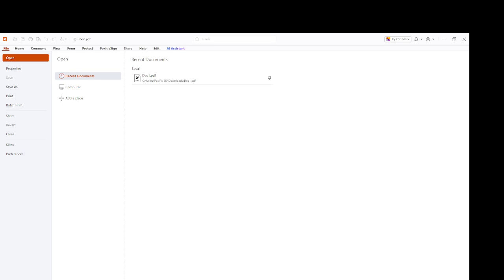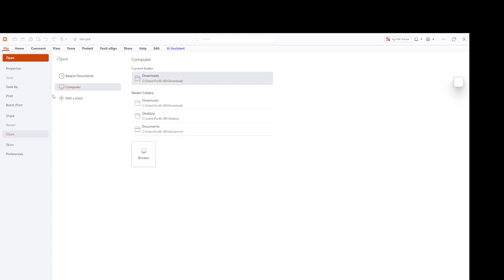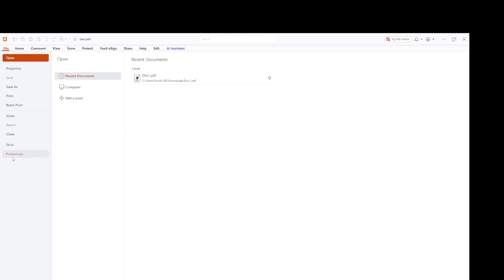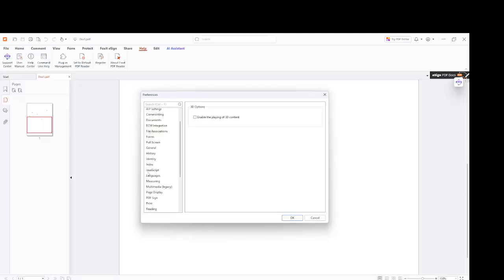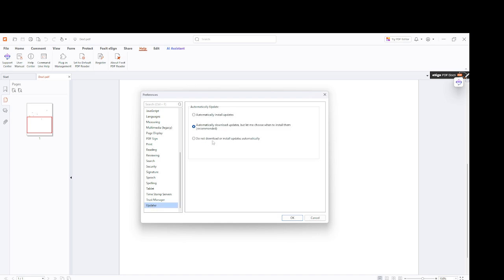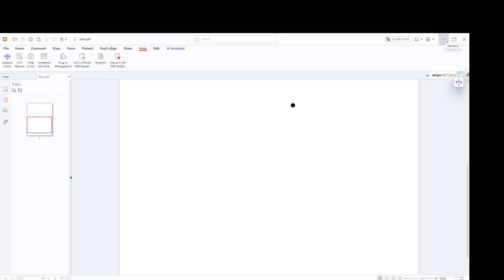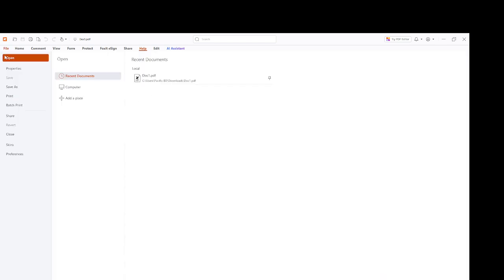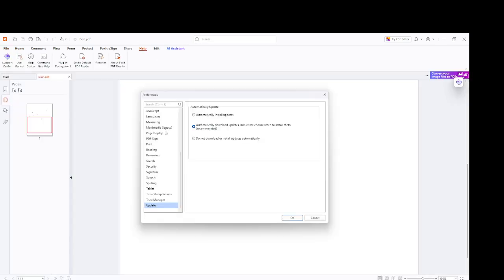How to Update Foxit PDF Reader Full Guide 2026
Update Foxit PDF Reader in 2026 with this quick guide. Learn how to check for updates, install the latest version, and keep Foxit PDF Reader running smoothly.